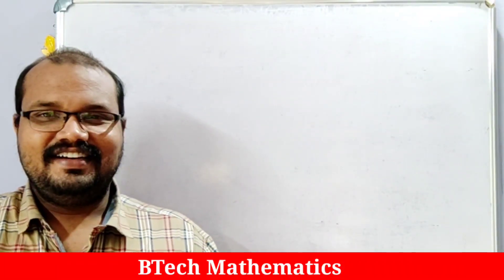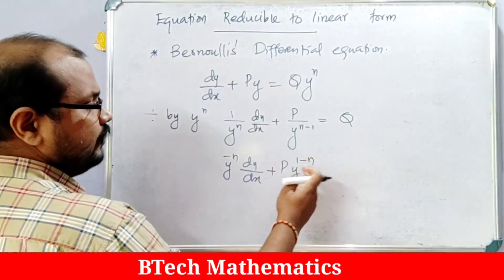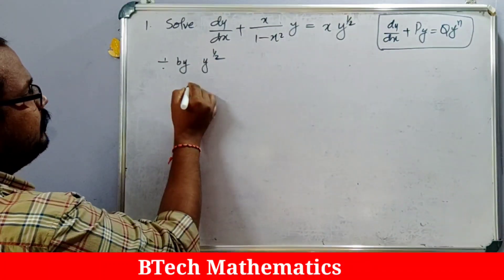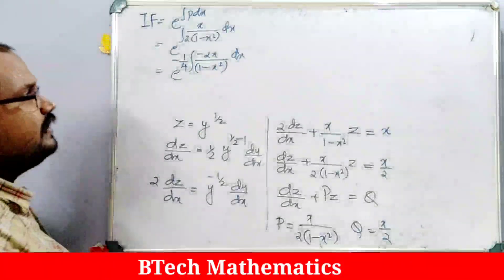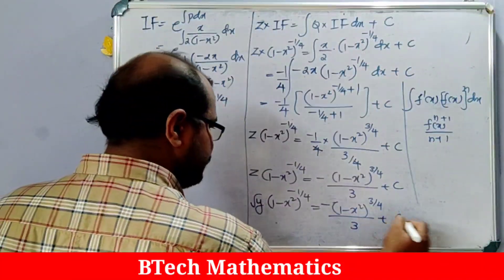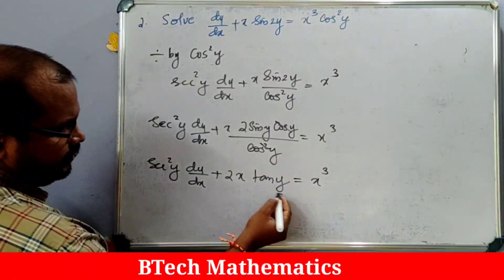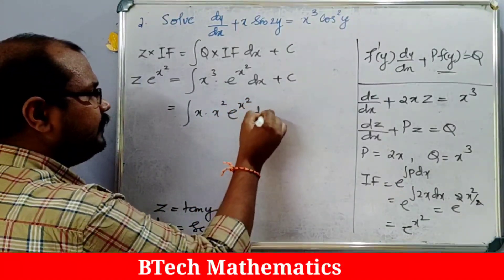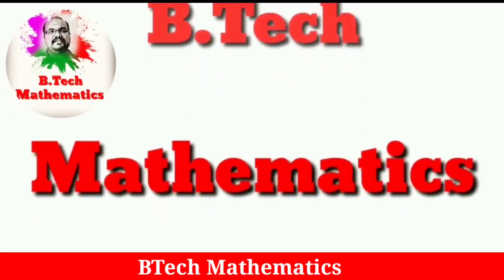Bernoulli's Differential Equations | Differential Equations (Part 4) | BTech BSc Mathematics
Solution of Differential Equations
Differential Equations (Part 4)
BTech  BSc Mathematics
Various Universities